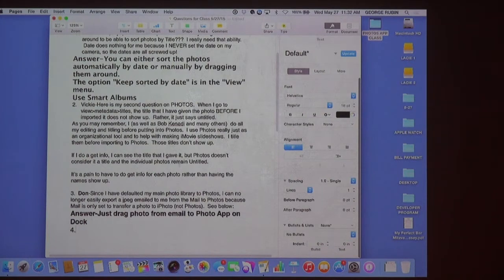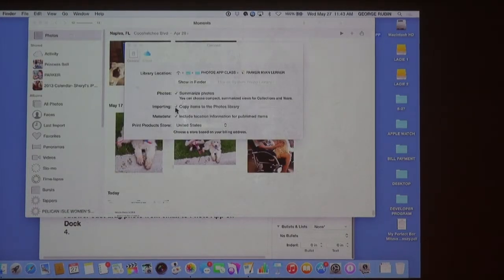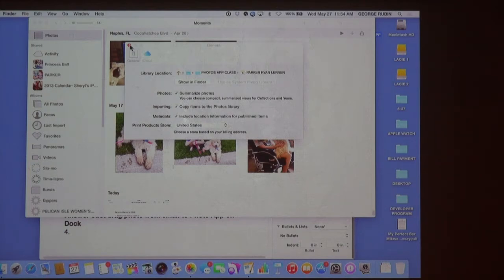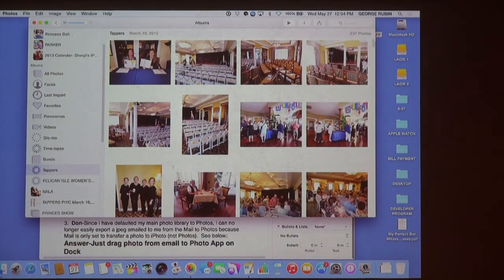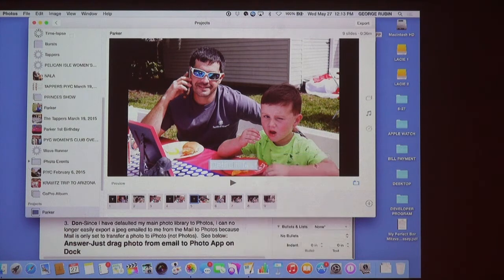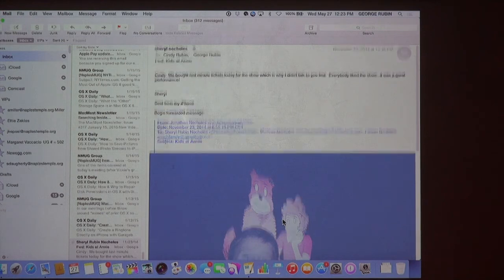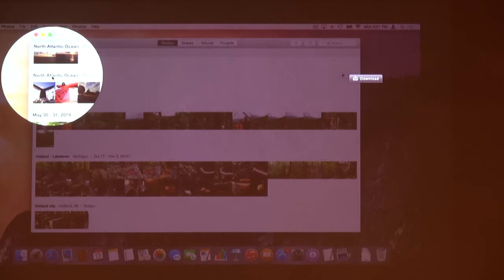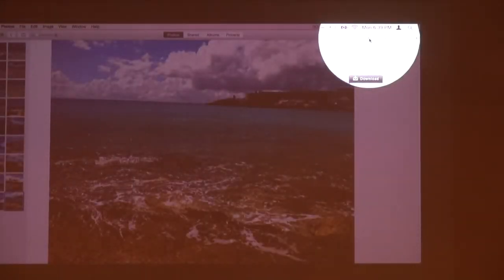NMUG Meeting 5/27/15 Photo App for OS X by George Rubin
NMUG Meeting
5/27/15
 Photo App for OS X
 by George Rubin